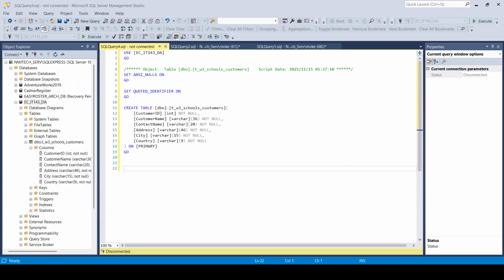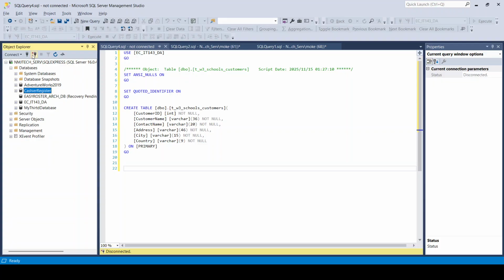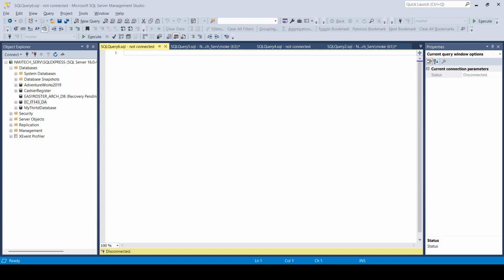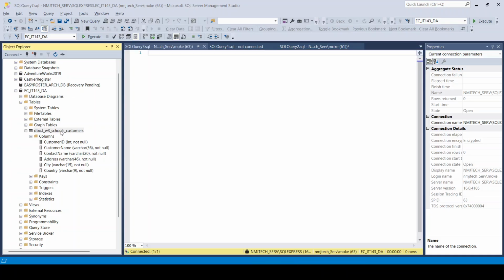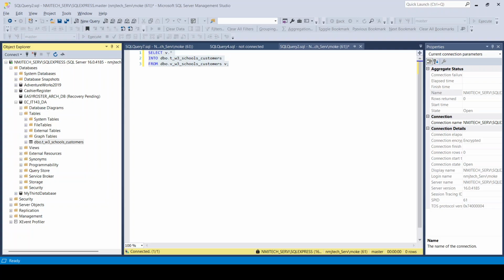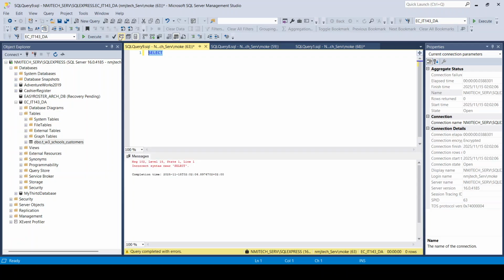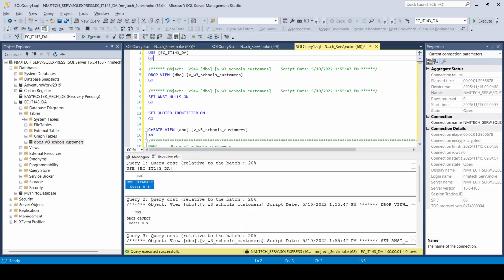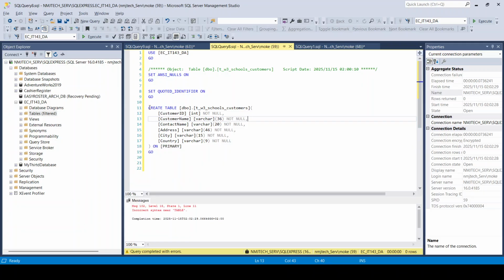SQL Server Management Studio SSMS Primer